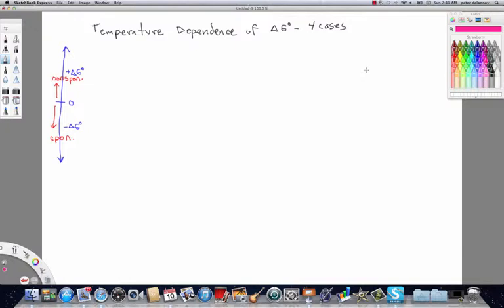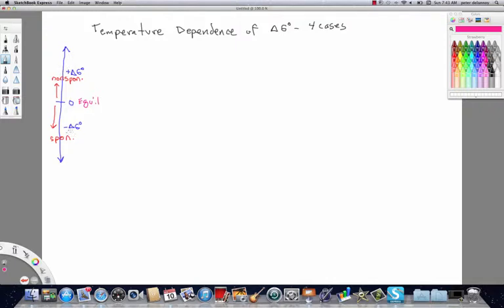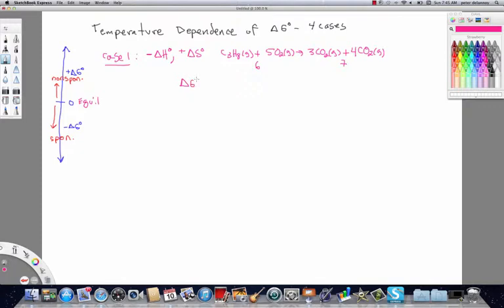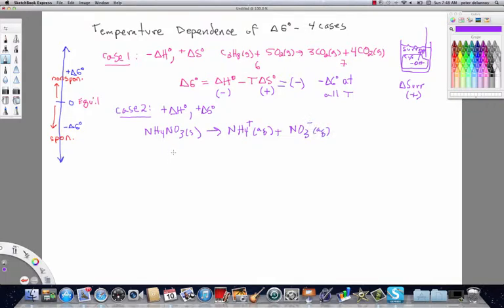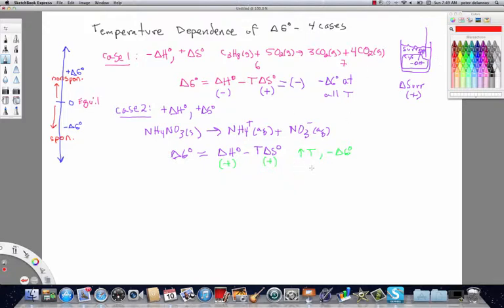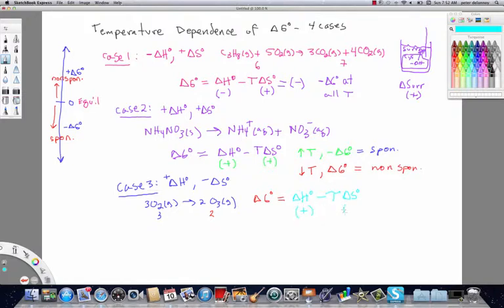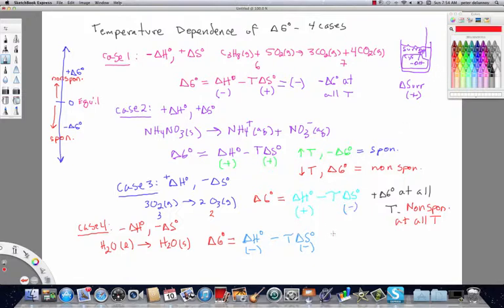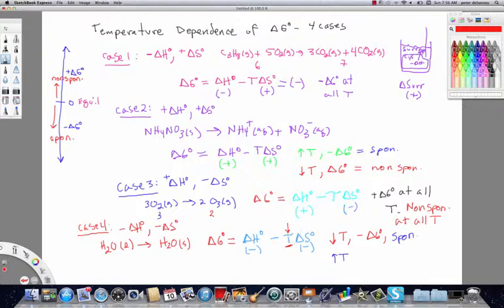ChemDoctor: Gibbs Free energy-the four cases of spontaneity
The meaning of free energy and its temperature dependence is discussed. Three chemical reactions and one phase change are used to describe the interplay between delta H and delta S and delta G.